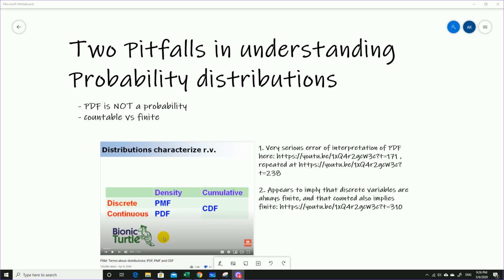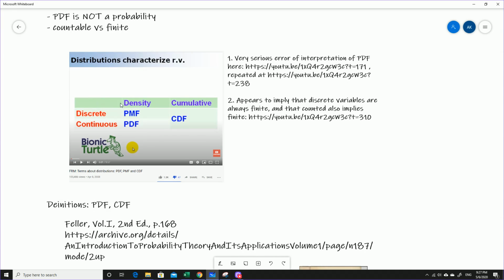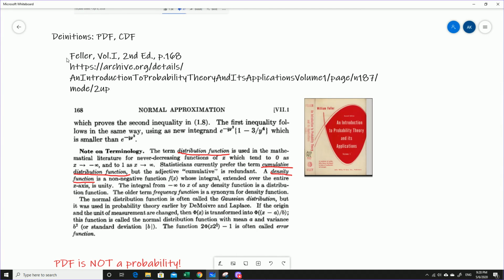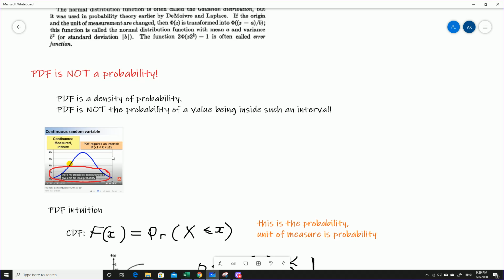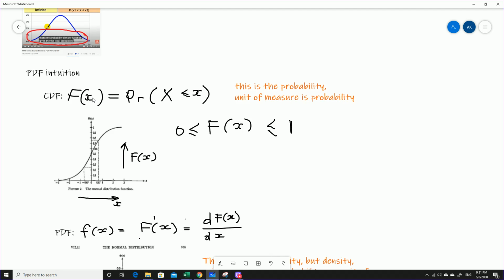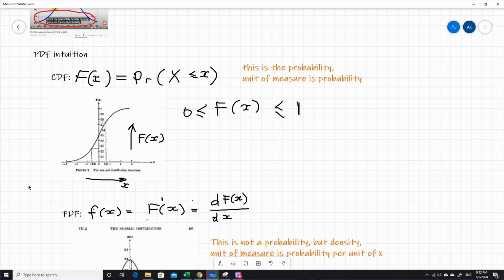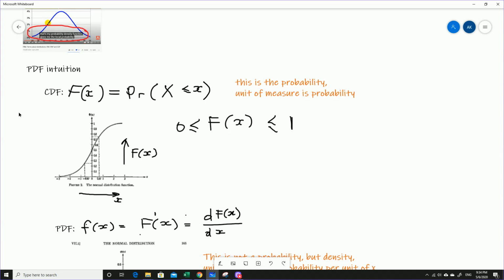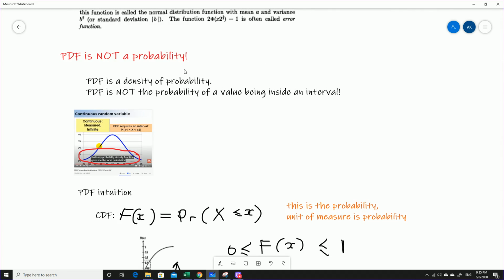Pitfalls in understanding PD part I, PDF is a density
I explain why PDF is _not_ the probability but its density. It's a common mistake to think that PDF is a probability of a variable to be in a small interval. It is not. The probability is CDF and the difference in CDF values. PDF f(x) represents probability per unit of the variable x.